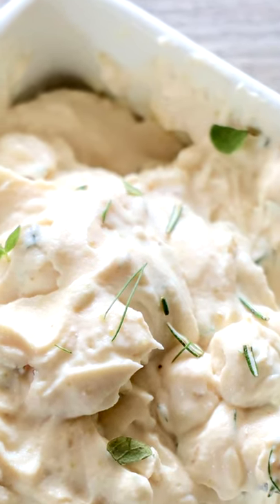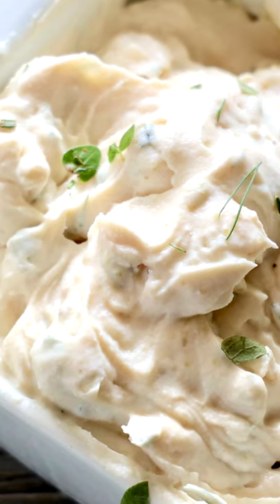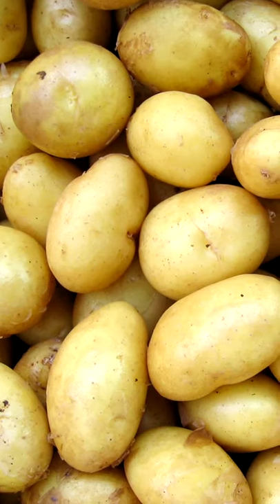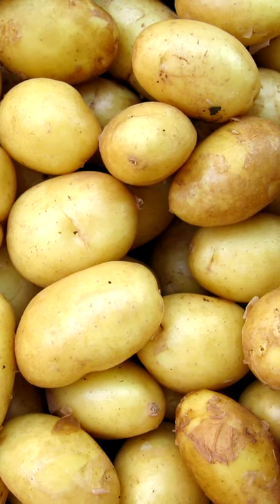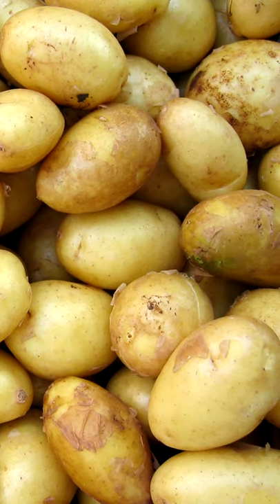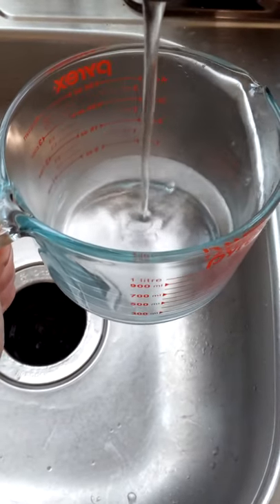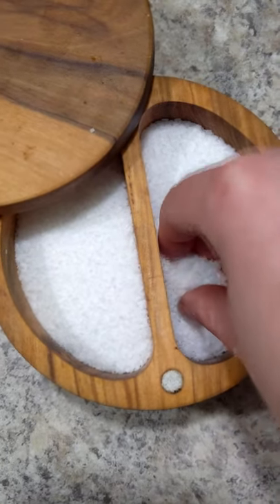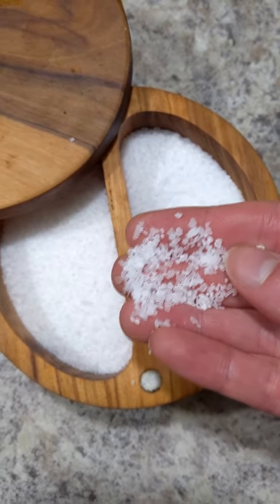Tips For Making Mashed Potatoes - Homebody Eats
Want to learn how to make mashed potatoes for Thanksgiving? In today's video, I'll share some mashed potato tricks to get the best recipe outcome for Thanksgiving dinner!